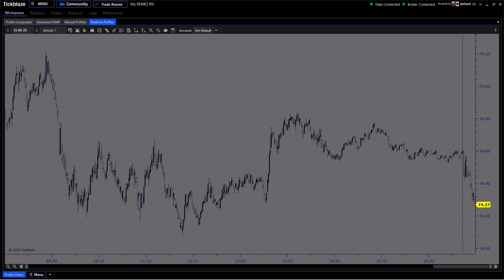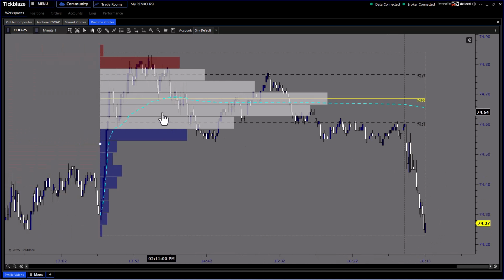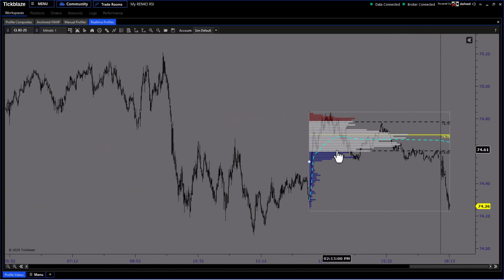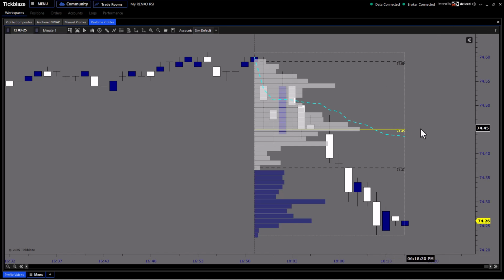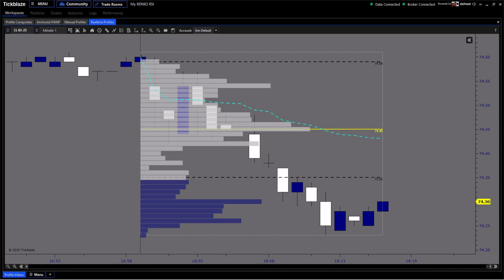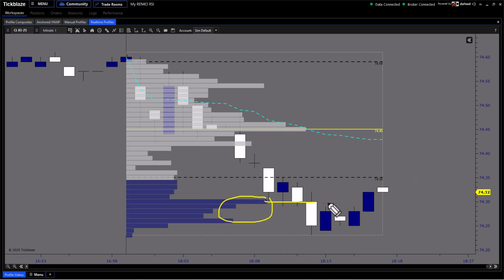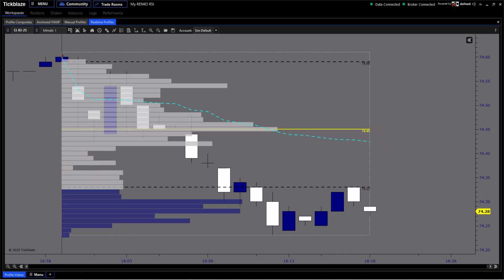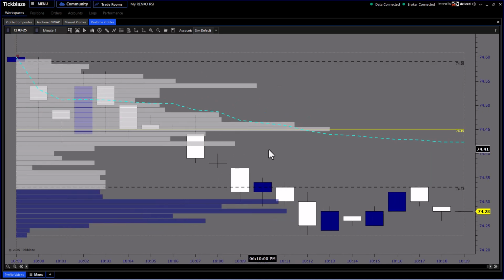Real Time Profiling Dynamic Volume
Real Time Profiling Dynamic Volume Video